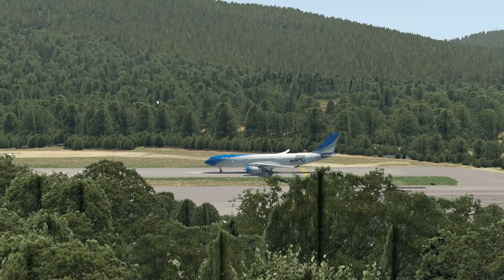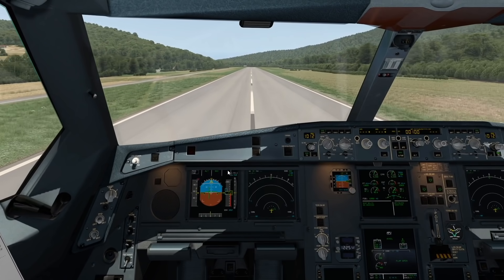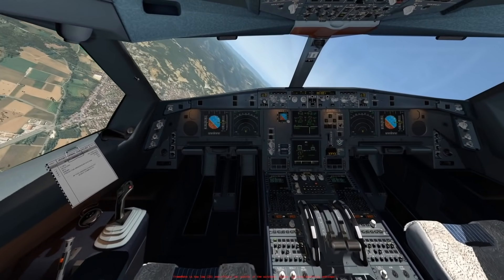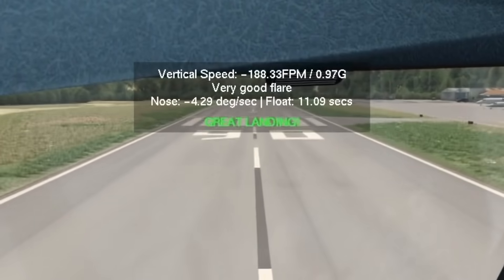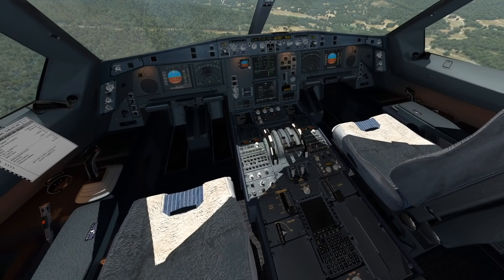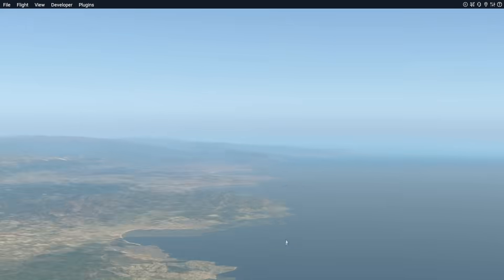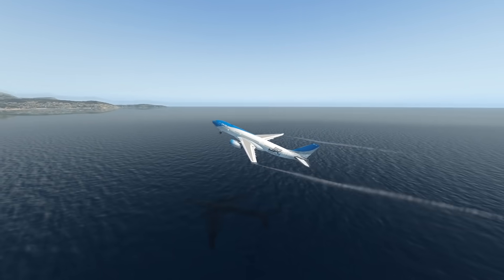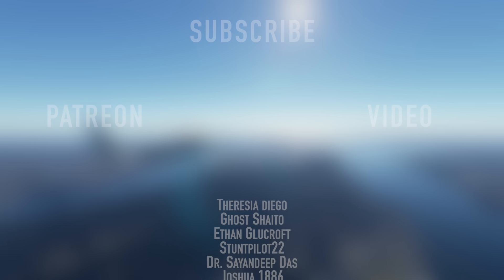Doing The TOP SMOOTHEST A330 Landings - BUTTER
Today's Video: Doing The TOP SMOOTHEST A330 Landings - BUTTER

Emil Trane
Patrick Fox
FalasiGamer
Alexander pace
Brady Brooks
OK
T Bone
C4 Shadow
CannedPig TV
pevetti
Tushar Agarwal
Cebu 516
Swiss001FanBoy
F. E kohlbrenner
TheBest RBLX
Stuntpilot22
Tim Kluttig
Ethan Glucroft
weebletter weed
Manuel Salmun

PC:
15" MacBookPro Touchbar (highest specs) for editing.

©Swiss001 2020